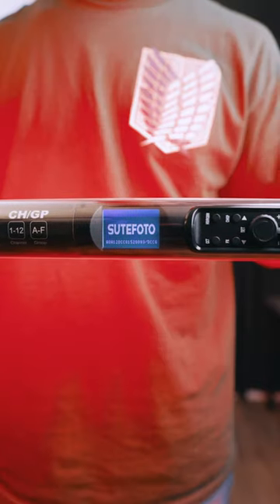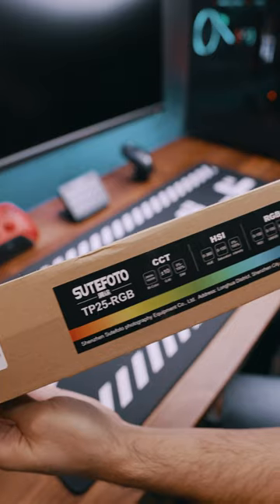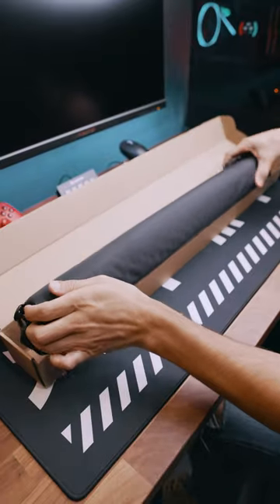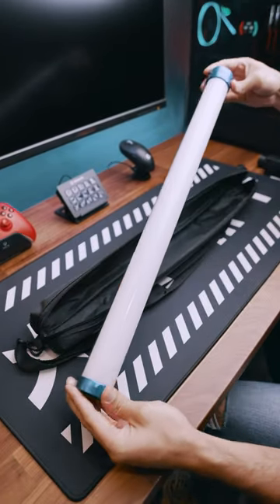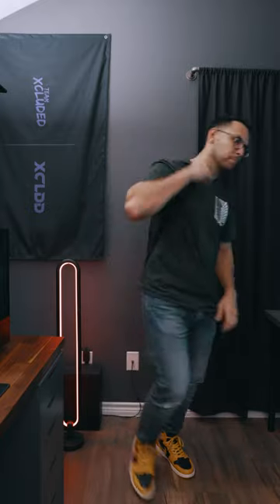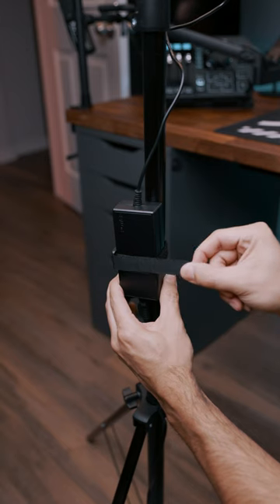The Tube Light You Didn't Know You Needed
Love this rgb tube light! Highly recommend if you need to splash of color or dedicated key light. ⁣
It has 4 lighting modes, 10 lighting effects, and color temperatures from 2800k to 10,000k. ⁣
Thank you @sutefoto for this collaboration!!⁣